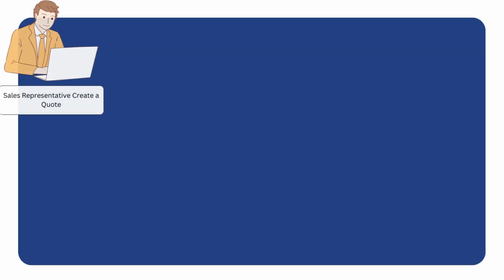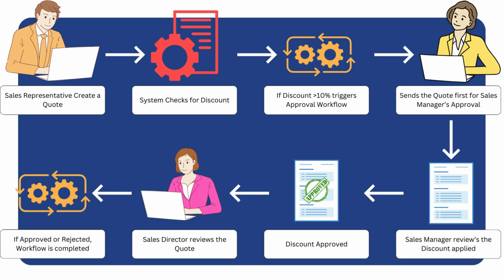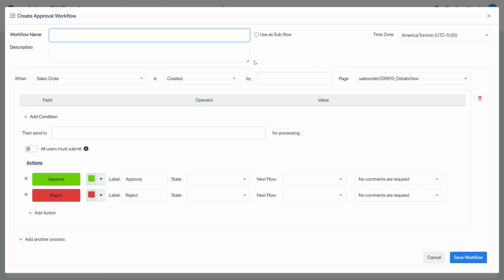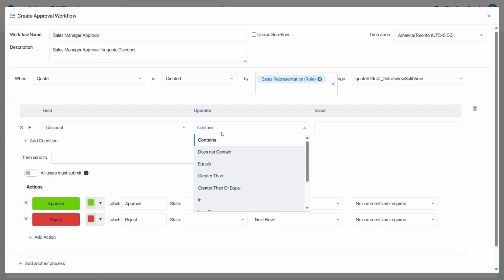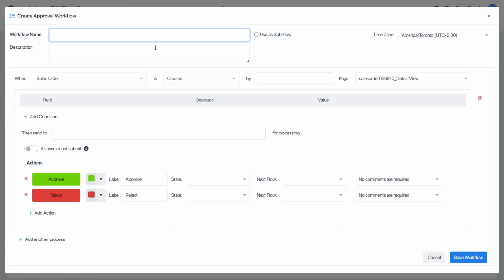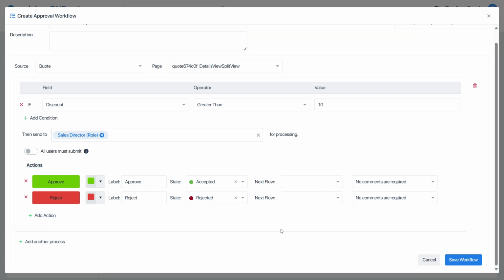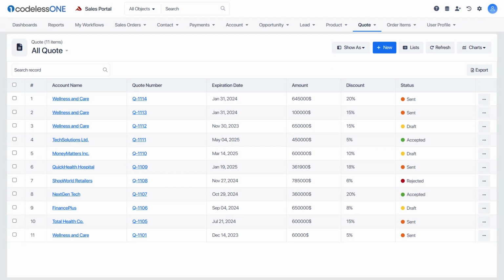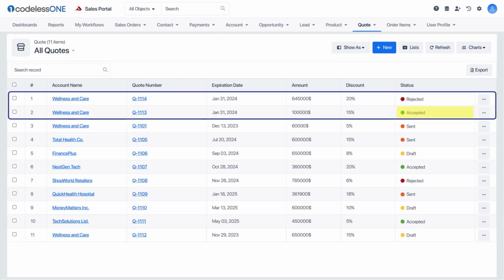Approval Workflow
This video takes you through the process of setting up and customizing Approval Workflows in Codeless ONE. It covers everything from defining workflow parameters to routing approvals, ensuring seamless progression and decision-making across your organization.